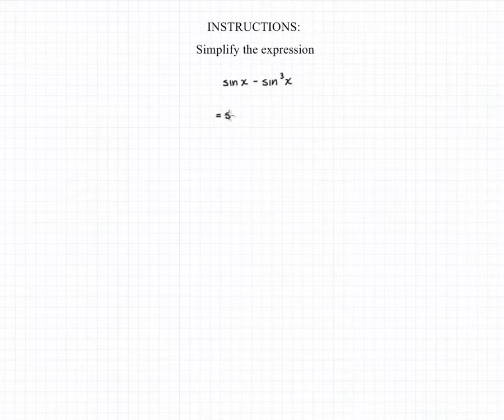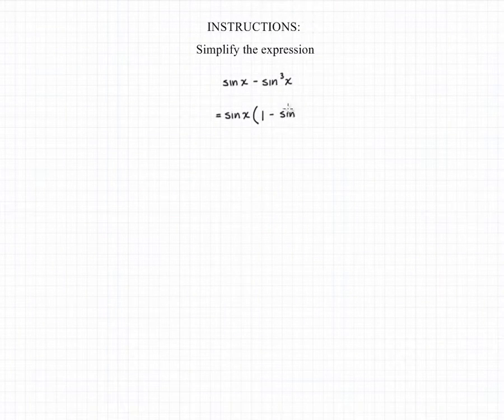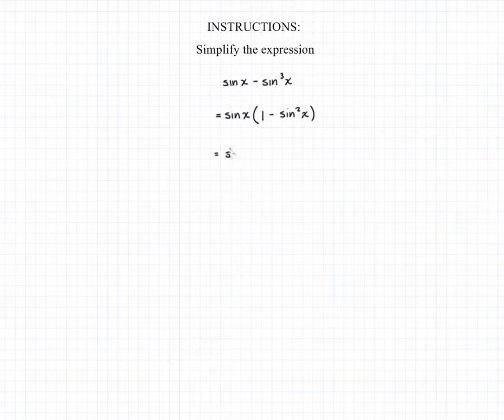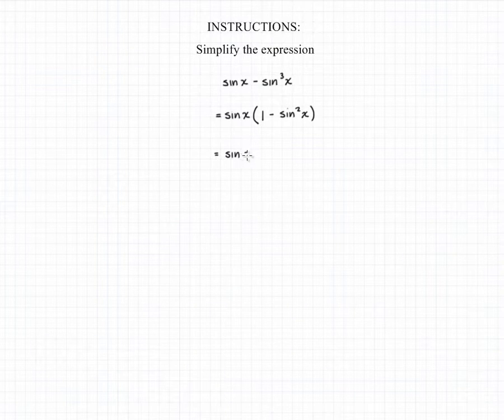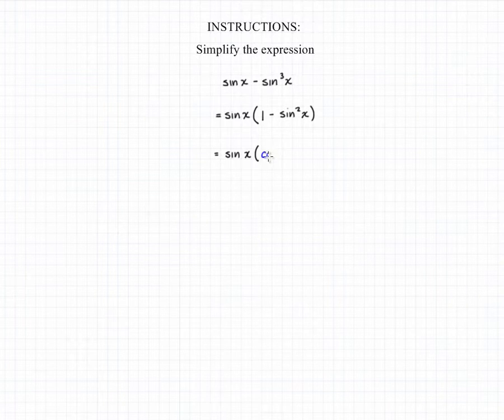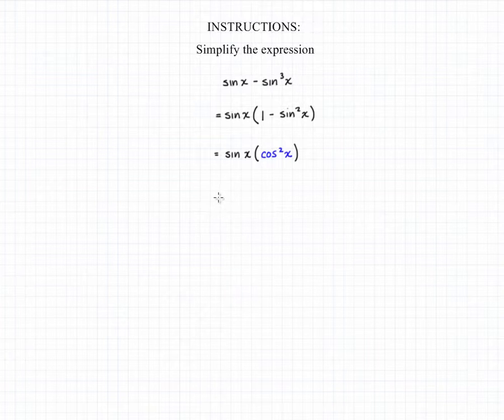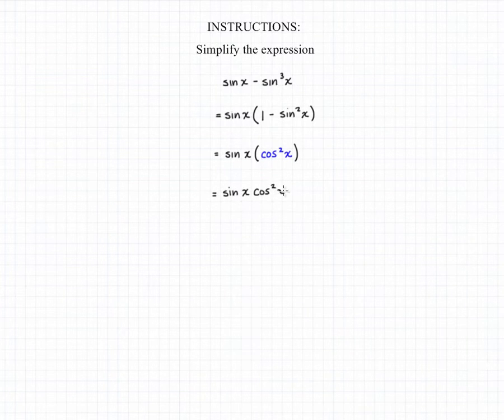Simplifying Trig Expressions 4A